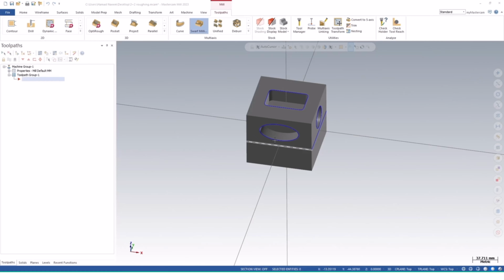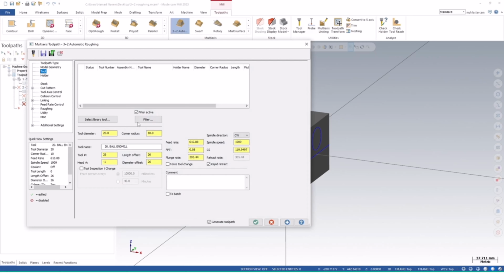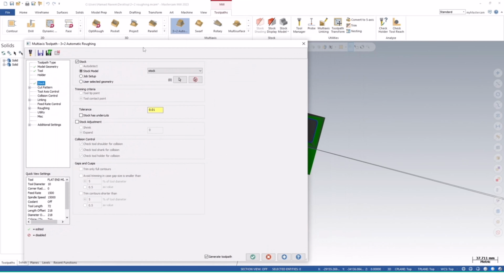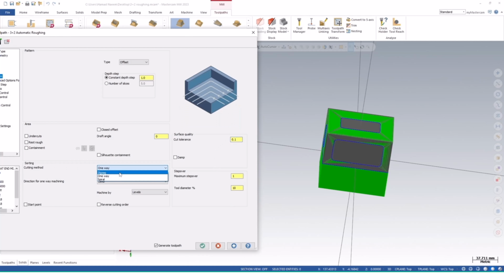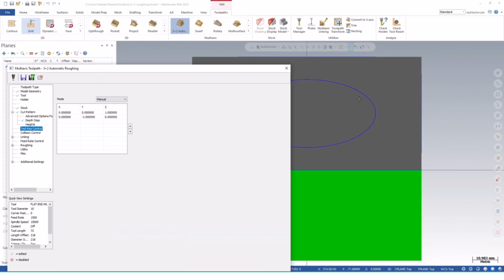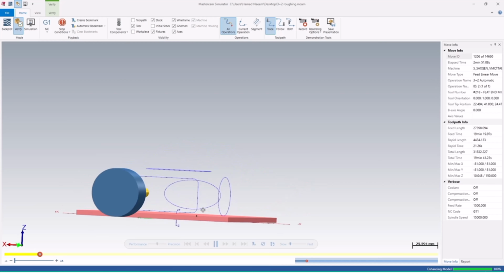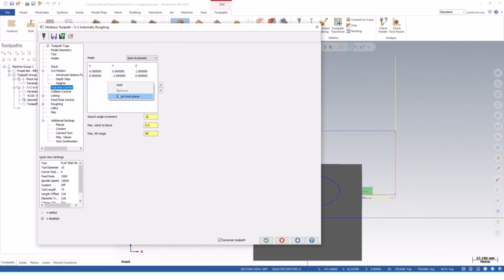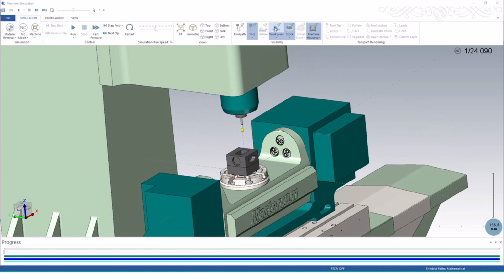19 MasterCAM 2025